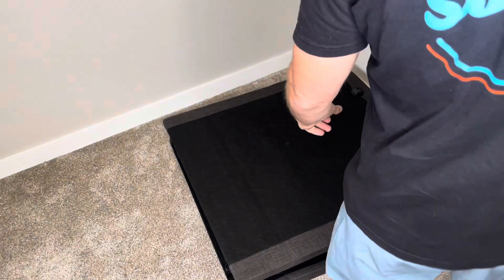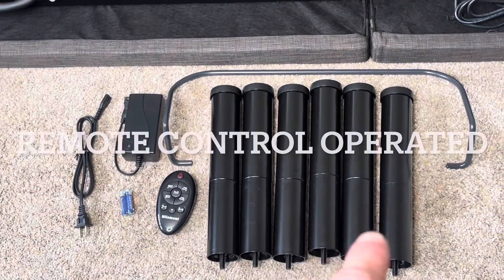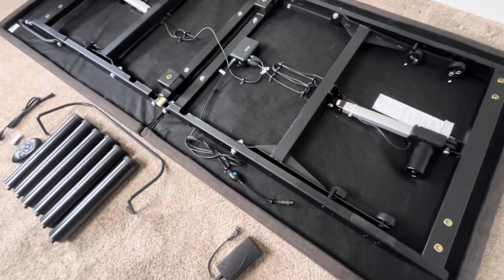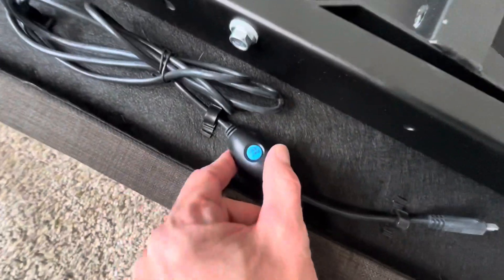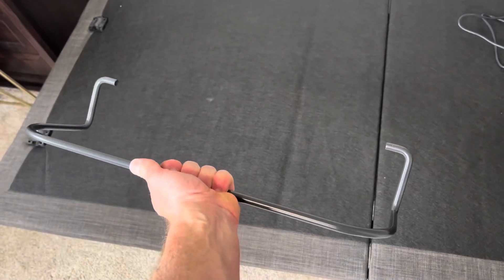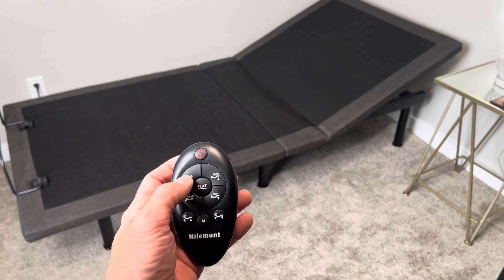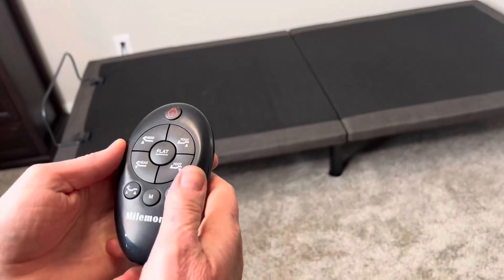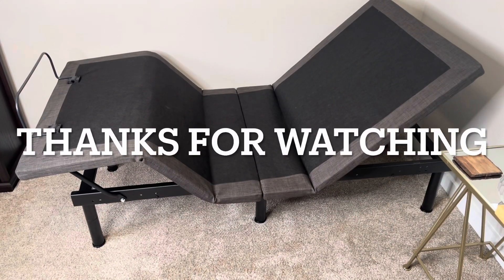Unboxing and Assembly of Twin XL Adjustable Beds with Thickened Frame | Tutorial Demonstration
Welcome to our detailed tutorial on the unboxing and assembly of the **Twin XL Adjustable Beds with Thickened Frame**. This video will guide you through every step of setting up your new adjustable bed base, equipped with a wireless remote, separate head and foot lift, easy assembly process, and 2 height options for an electric smart bed frame. This sturdy metal bed frame is designed for durability and comfort, providing a premium sleeping experience. Let's get started!

📦 Unboxing: What's Inside the Box?

We'll begin with an unboxing to show you all the components included in the package. The Twin XL Adjustable Bed comes with:
- **Bed Base**: A thickened, robust frame for enhanced stability and support.
- **Wireless Remote**: Convenient control for adjusting the head and foot positions.
- **Motor and Power Cables**: Essential components for the electric adjustments.
- **Legs**: Adjustable height options to suit your preference.
- **User Manual**: Detailed instructions for assembly and operation.

We will give you a close-up view of each part, discussing the quality and function to ensure you have a clear understanding of what each piece is used for.

🛠️ Assembly: Step-by-Step Guide

Next, we'll move on to the assembly process. The Twin XL Adjustable Bed is designed for easy setup, and we'll walk you through it with clear, step-by-step instructions:

1. **Unpack and Organize Components**: Lay out all parts and tools to ensure everything is accounted for.
2. **Assemble the Frame**: Connect the frame pieces following the instructions. The frame's thickened design ensures maximum durability.
3. **Attach the Legs**: Choose between the two height options and securely attach the legs to the frame.
4. **Install the Motor and Power Cables**: Properly connect the motor and power cables to enable the head and foot adjustments.
5. **Test the Wireless Remote**: Use the wireless remote to test the separate head and foot lift functionalities, ensuring everything operates smoothly.

We'll provide tips and insights to make the assembly process straightforward and efficient, even if you’re not particularly handy.

- **Separate Head and Foot Lift**: Customize your sleeping position for maximum comfort and support.
- **Wireless Remote**: Easily adjust the bed without leaving your position.
- **Sturdy Metal Frame**: The thickened frame design provides exceptional stability and longevity.
- **Adjustable Heights**: Choose the height that best suits your needs and preferences.

As an influencer I can earn from qualifying products. Here's the link to order:

More details about this amazing adjustable bed:
❤️【HIGH-QUALITY ADJUSTABLE BED FRAME】: Adjustable bed base is easy to assemble, with a 3.5'' thickened frame, sturdy metal support, adjustable leg height, wireless remote, head and Foot Lift, and memory preset position. Upgrade your sleep experience, and enjoy a luxurious and convenient bed home life. Perfect family gift!
❤️【SEPARATE HEAD/FOOT LIFT&MEMORY 】: Head( 0° - 65) and Foot(0° - 45°) Lift individually. By adjusting your sleeping position to the ideal angle, you can benefit from clearer airways, decreased congestion, lessened snoring, and better spinal alignment to ease back pain. Enjoy a more comfortable, restful sleep—memory positions to save your favorite settings.
❤️【ADJUSTABLE LEG HEIGHT&STURDY STEEL】: Adjustable legs Height(5''/7''H) cater to your height preference. High-strength steel for maximum stability for up to 750 pounds. Wireless remote to control without getting out of bed! It has a detailed instruction manual and is easy to install and use

 Unpack, unfold, stretch the mattress, and expand to its original shape within 2 hours.